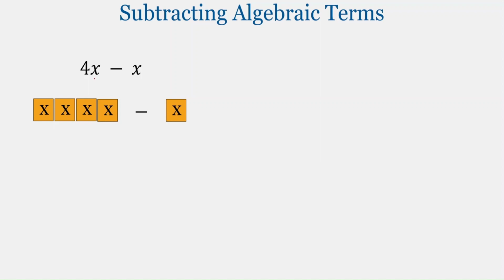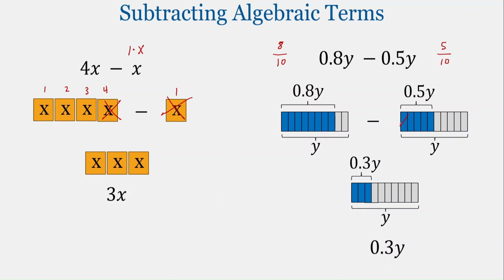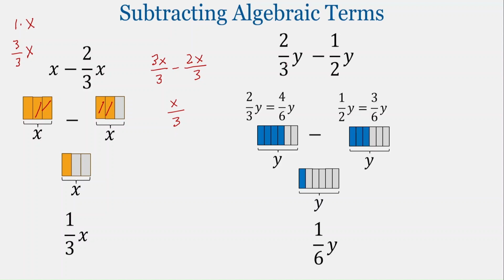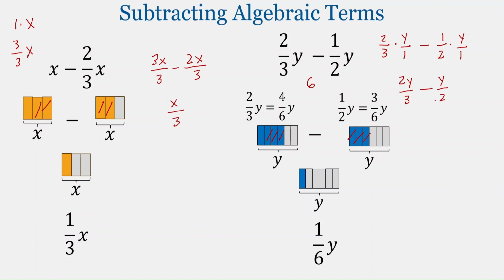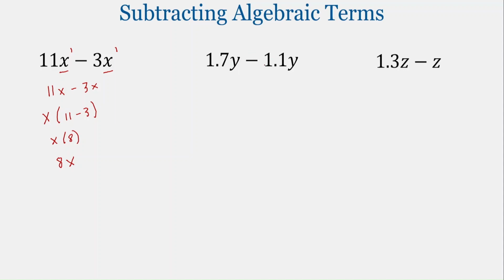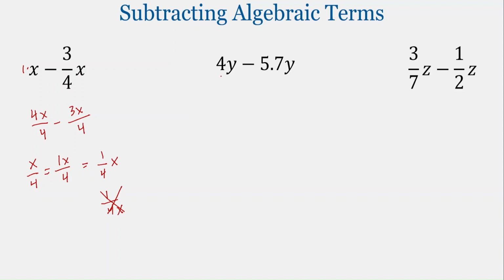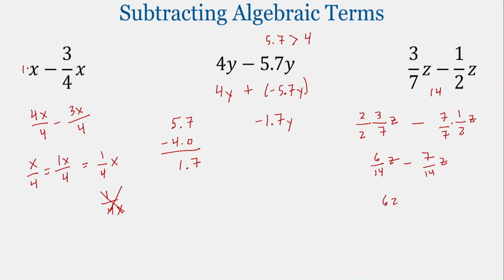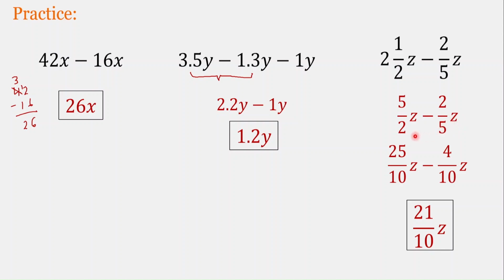Subtracting Algebraic Terms (Algebra Unit 2: #3)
Lesson on subtracting algebraic terms to simplify expressions, including combining like terms, equivalent fractions, common denominators, and coefficients. Also includes a review of subtracting integers, decimals, and fractions.